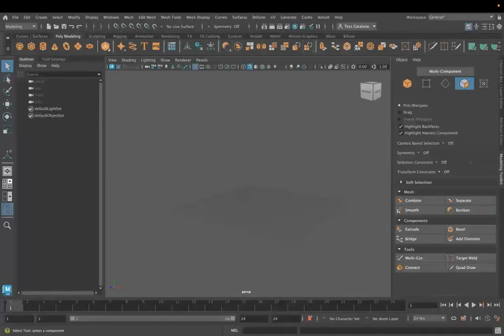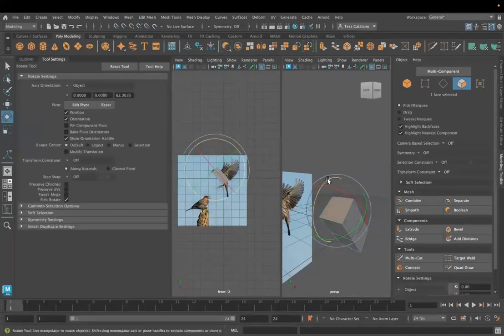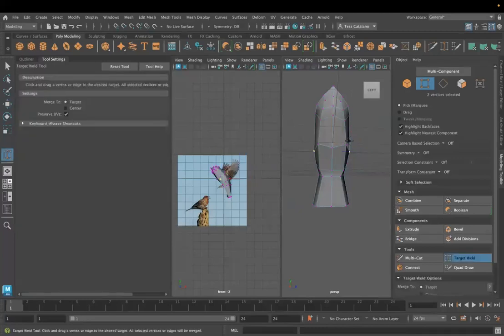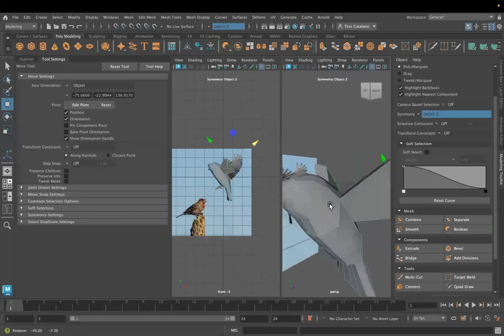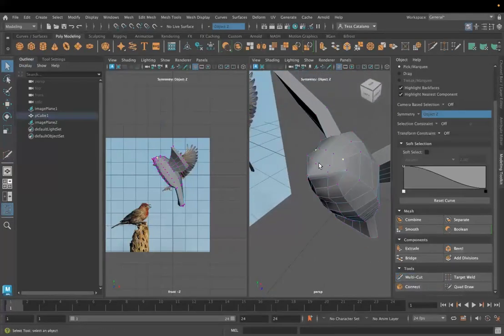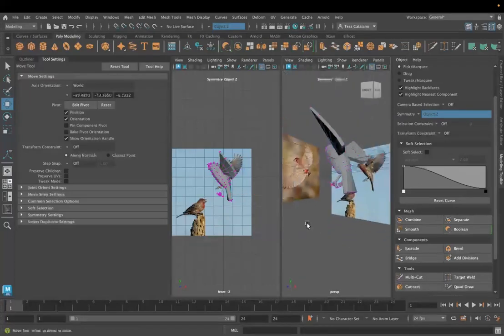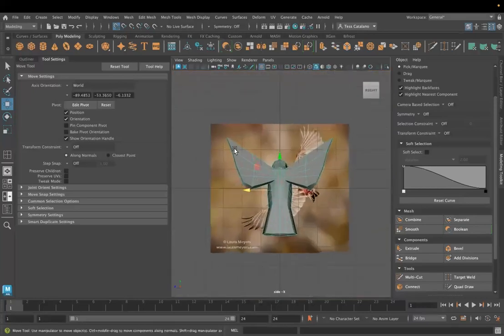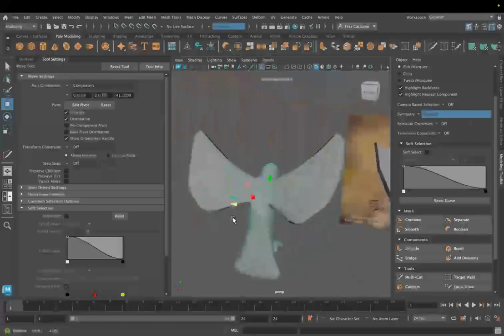Modeling a bird from start to finish